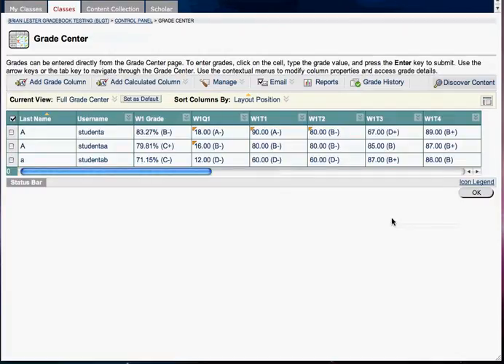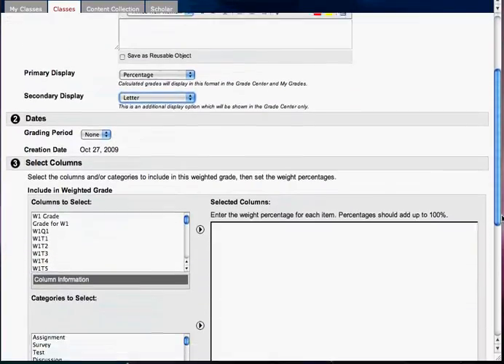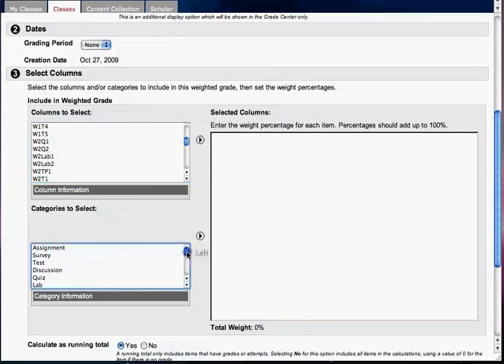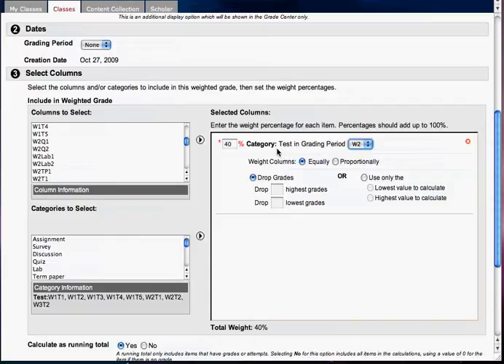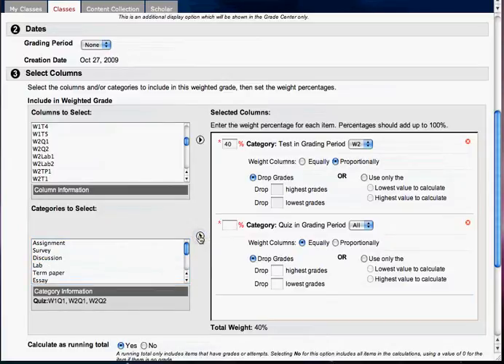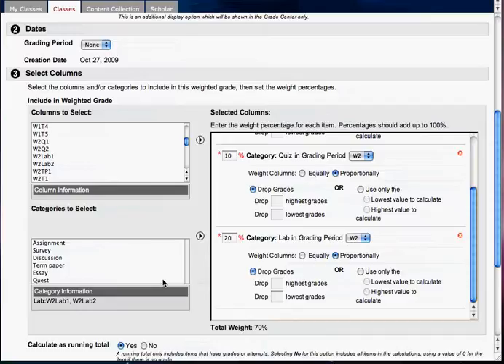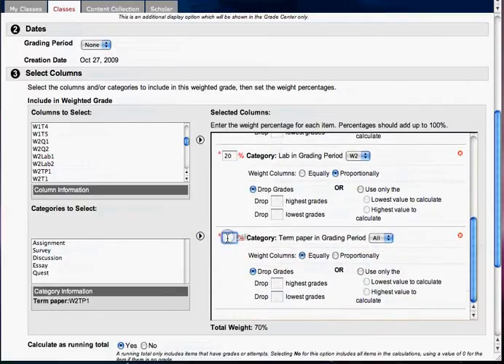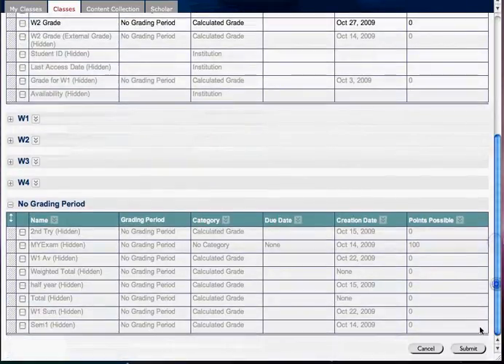Window Grade weighted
This video shows how to calculate a window grade in which categories of assessments are weighted.